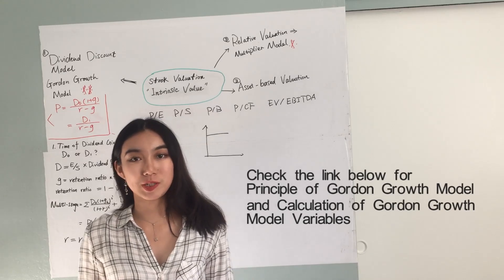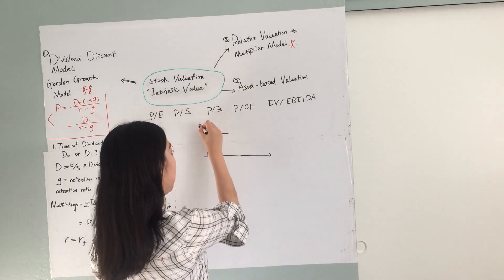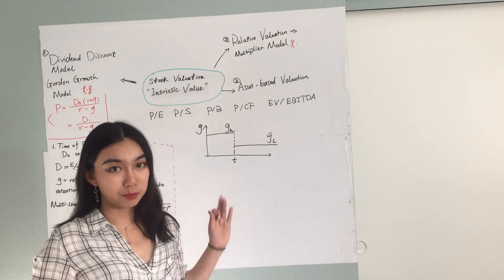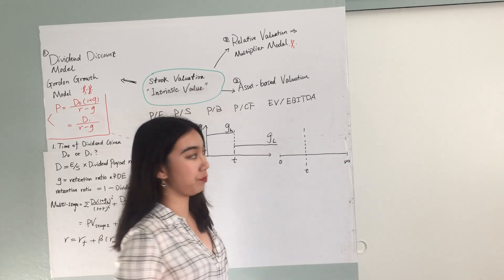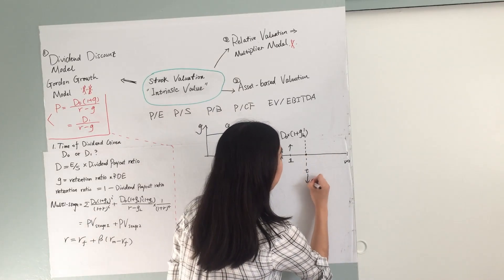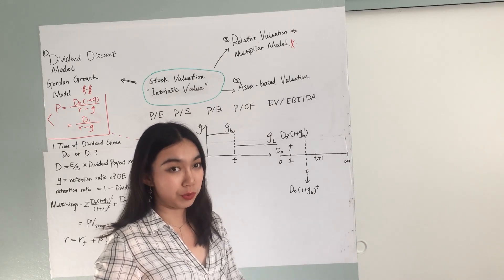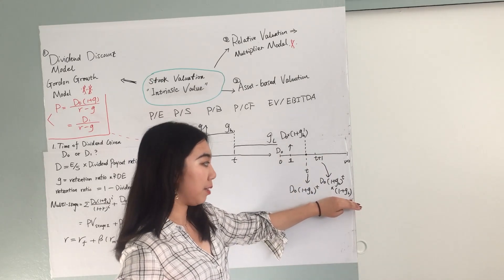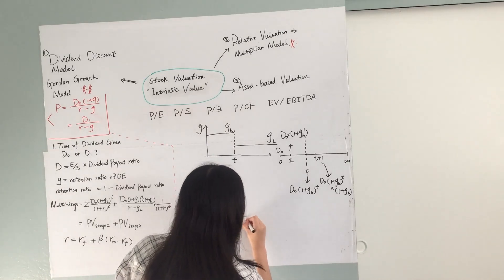Multistage Gordon Growth Model / Dividend discount model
Multistage Gordon Growth Model | multistage Dividend discount model
In this Video, we will be talking about how to calculate the Multi-Stage Gordon Growth Model, which could be used when the company had an inconsistent dividend growth rate. Normally, for companies in the early stage, the company will have a relatively high growth rate in the short term, which will drop to a lower, more sustainable growth rate in the long run.

Step 1: Divide the timeline from the moment (assume t) dividend growth rate changes.
Step 2: Calculate the timeline 2 using the single-stage Gordon Growth Model. The timeline 2 can be represented as a cash inflow of GGMt at time t (when the dividend growth rate changes)
Step 3: Calculate the present value of all cash inflows in timeline 1.
Step 4: Discount the Gordon growth model result (timeline 2 result) to time 0.

The final result should be timeline1+timeline2